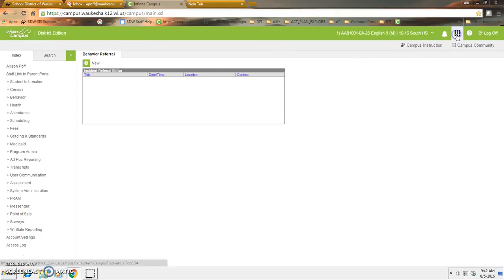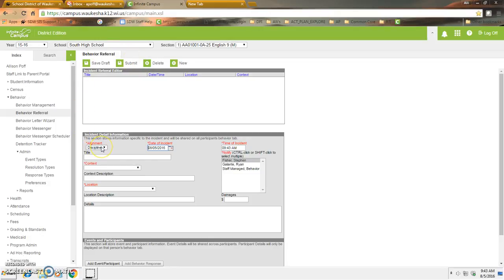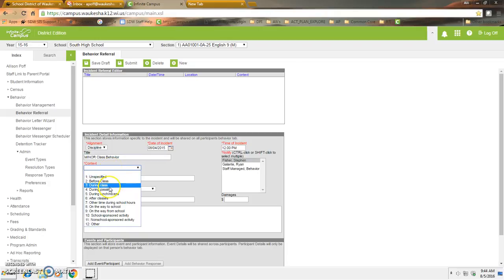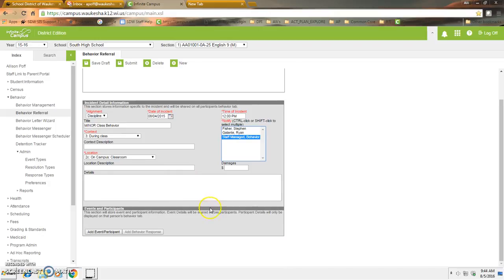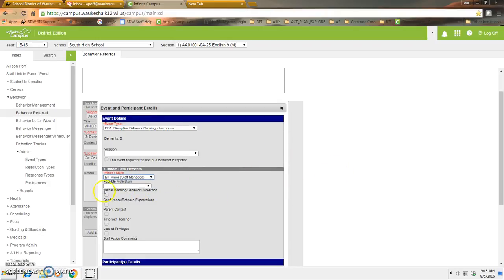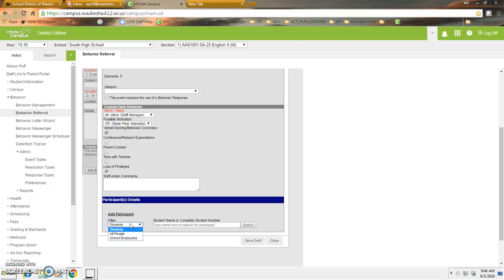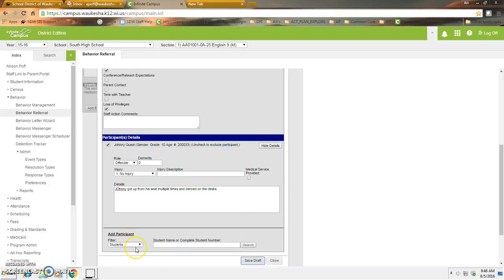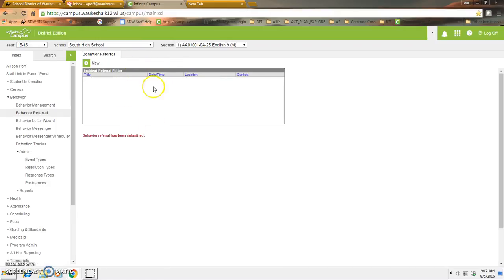Entering a Minor Behavior Incident